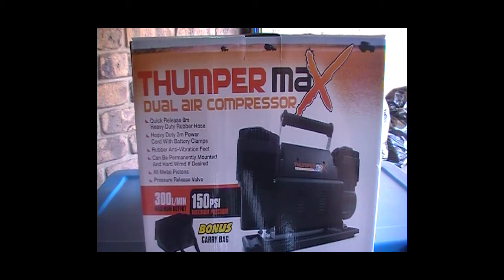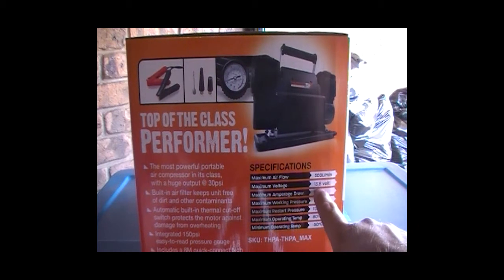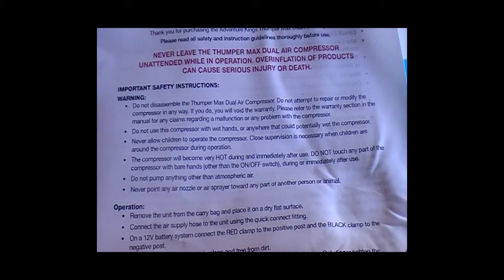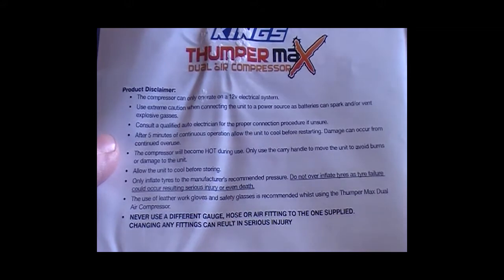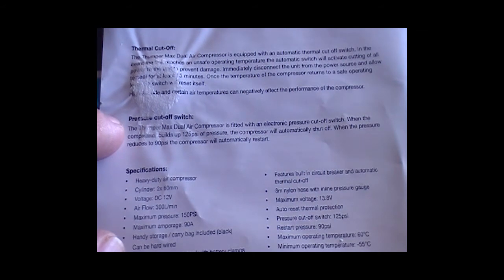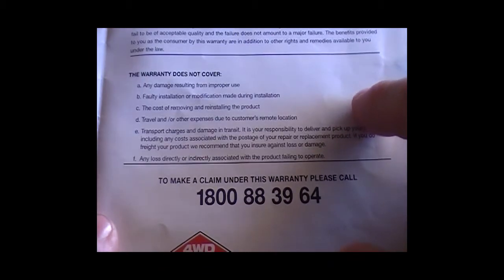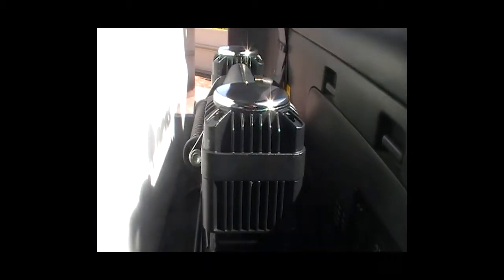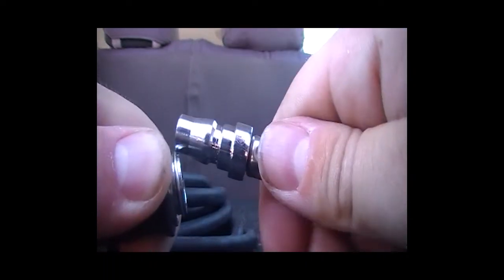Thumper Max Air Compressor Overview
Thumper Max Air Compressor